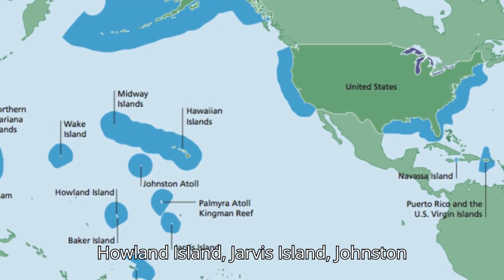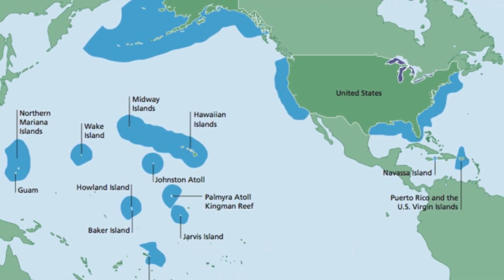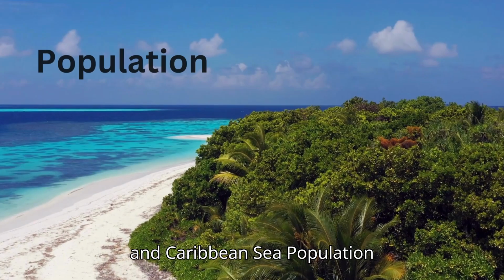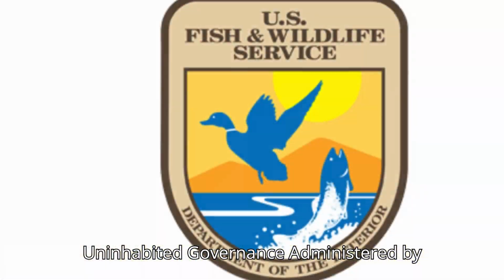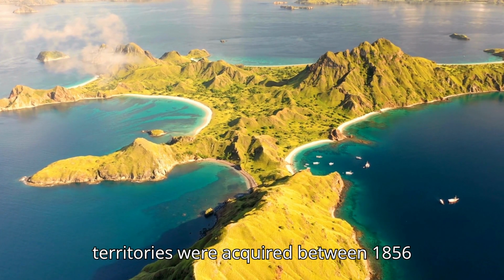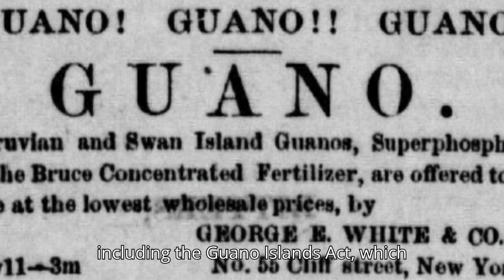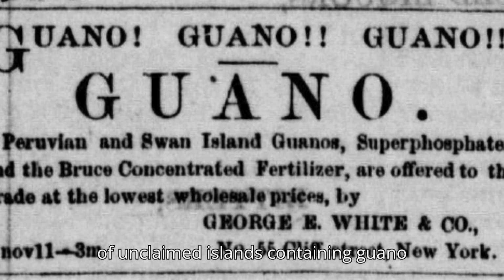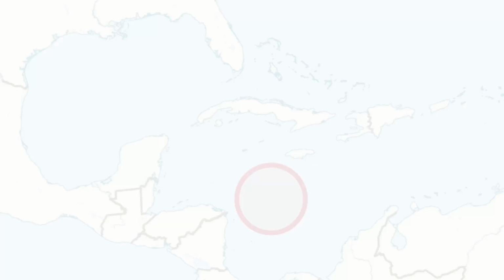Unincorporated and Incorporated territories of the United States || Taking you straight to the Point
Ever wondered about how many different territories does the United States have? And status they hold for the country? This video breaks down the fascinating world of U.S. territories, exploring both unincorporated and incorporated territories. From the tropical landscapes of Puerto Rico to the remote atolls of the Pacific, discover how these regions differ in terms of governance, rights, and their relationship with the mainland U.S.

A look at America's territories
Guam's Political Status Explained | Organized, Unincorporated Territory of the United States
U.S. Territories: Last Week Tonight with John Oliver (HBO)
What's Up With The 14 US Territories?
TERRITORIES of the USA (Geography Now!)